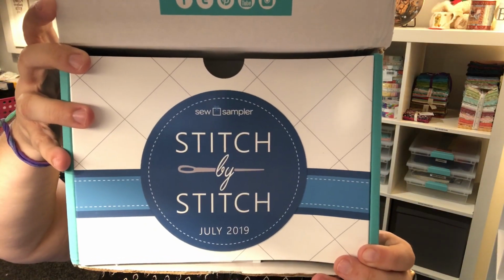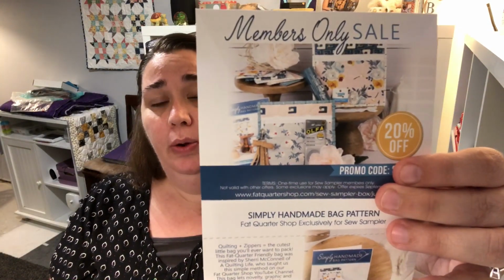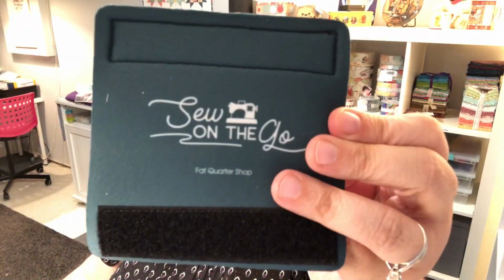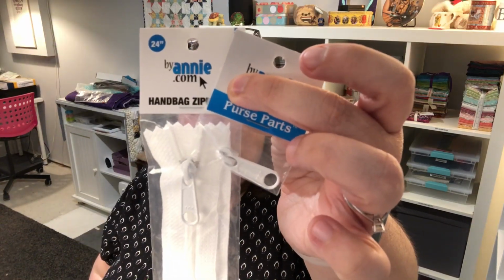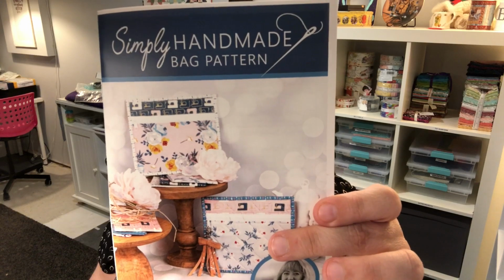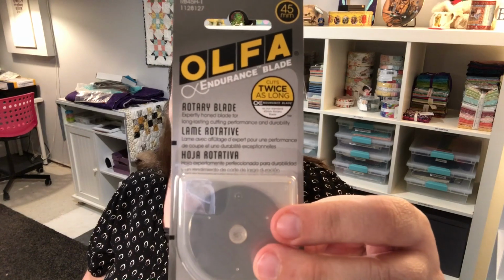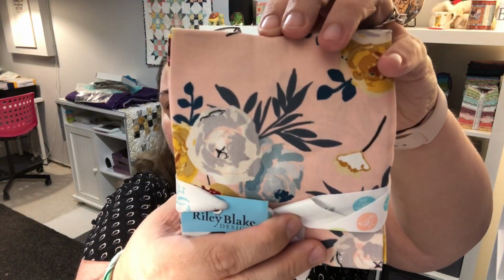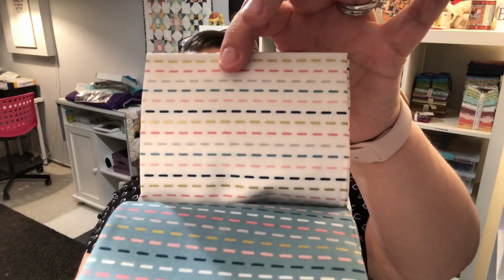July 2019: Sew Sampler Unboxing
Unboxing the July 2019 Sew Sampler Box from Fat Quarter Shop

The Sew Sampler box from Fat Quarter Shop is a monthly sewing/quilting subscription box that features a pattern, some fabric, and a notion (or 2, or 3!).  The cost vs. value for the box is pretty outstanding - price, including shipping within the US, is $29.90 (as of December 2019), and the value for the box typically ranges around $50-ish.  To sign up for this box, you do have to pay a $0.99 one-time registration fee; but be warned - this monthly service is often wait-listed!  If you see an opening and you've been thinking about getting one - my advice is to snag it without thinking twice!  Additionally, there's a FaceBook group where you can very easily re-sell contents of the box should you get something you're not a fan of.  The group is called 'Sew Sampler Swap' and can be found - let them know Becca sent you!